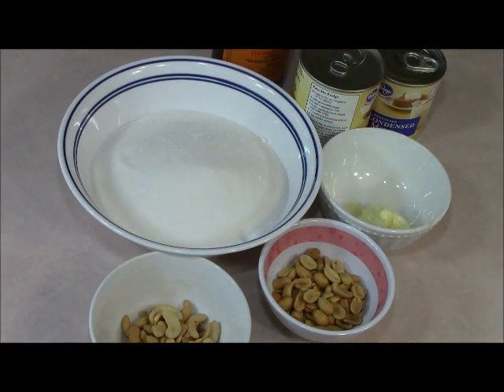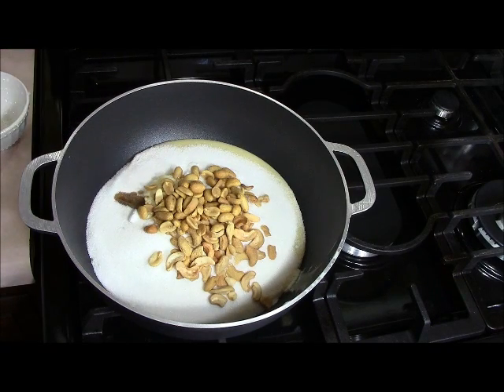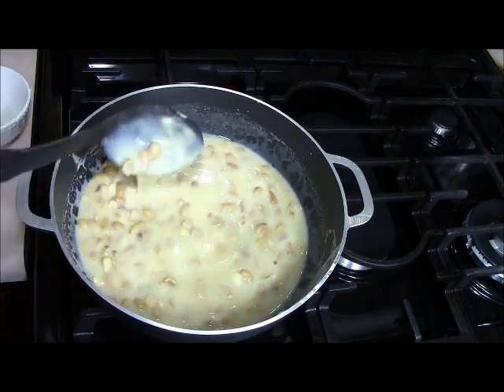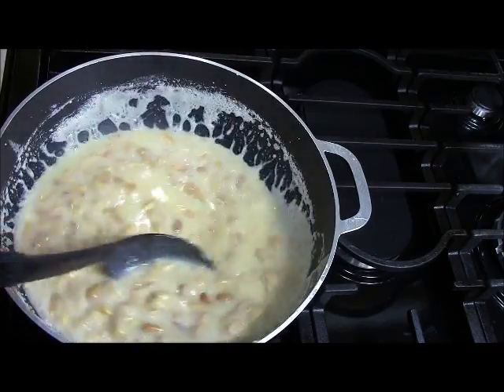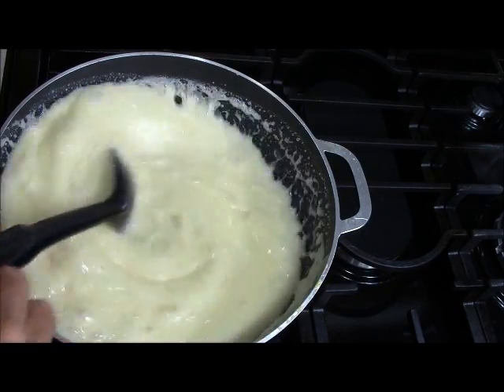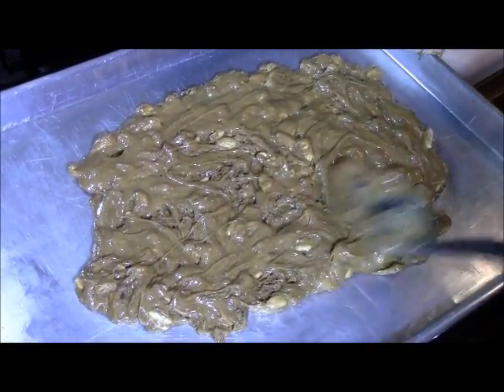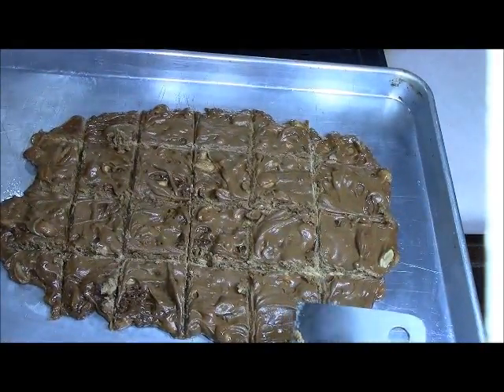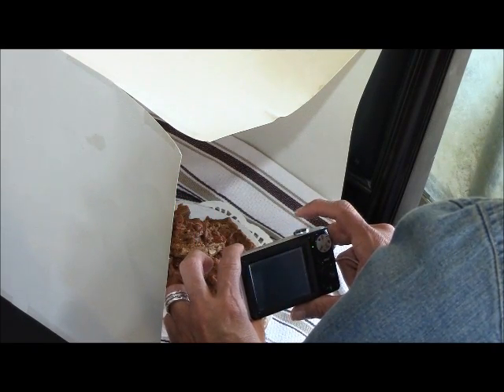Belizean Fudge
This recipe is a little bit different than the one my mom does which is already at the site. It's called Rosalee's Belizean Fudge. A sweet treat that does not include any chocolate at all, Belizean Fudge is sure to satisfy your sweet tooth.